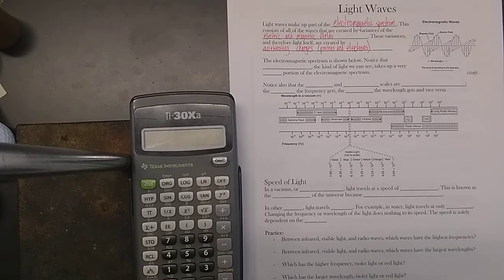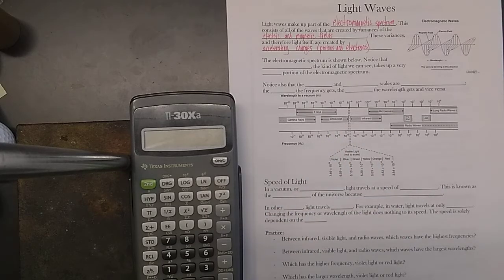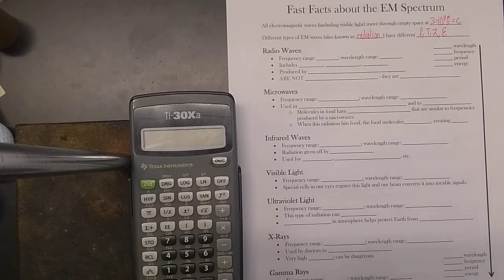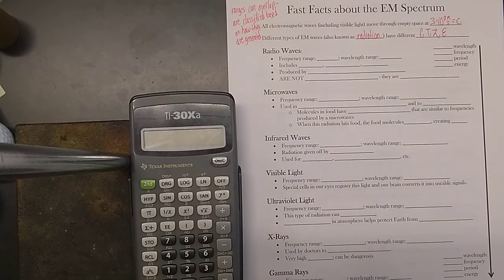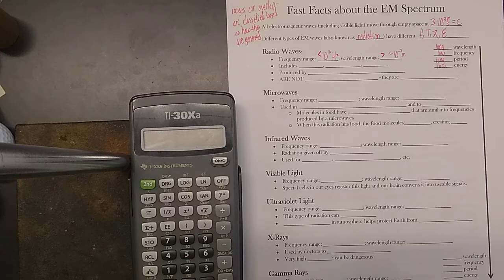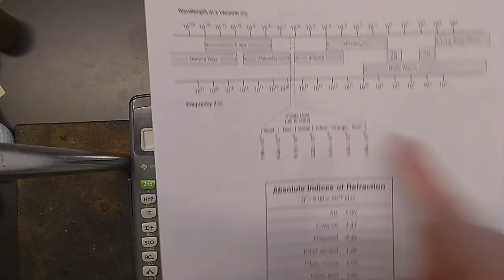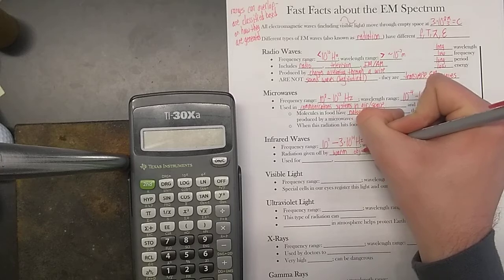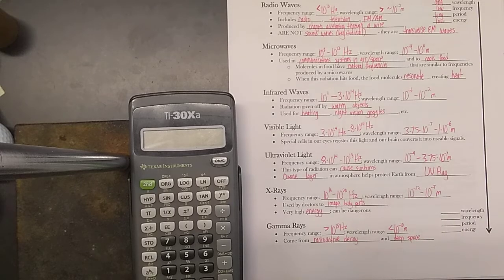Regents Physics Waves Unit: Light Waves